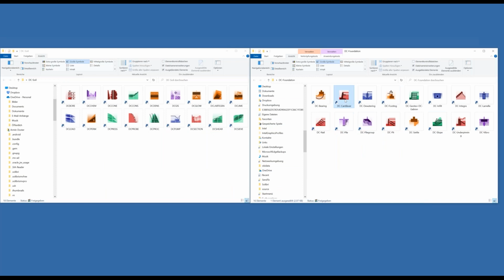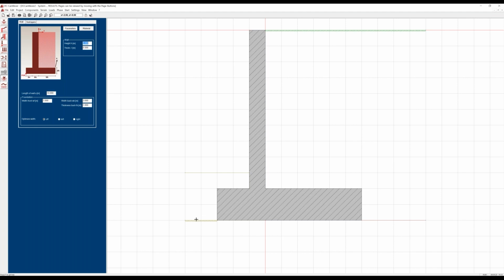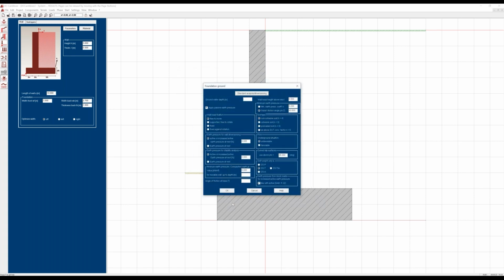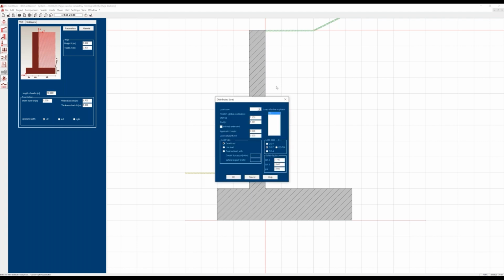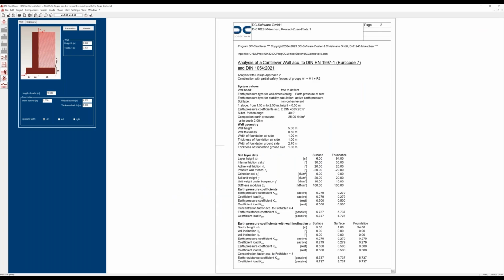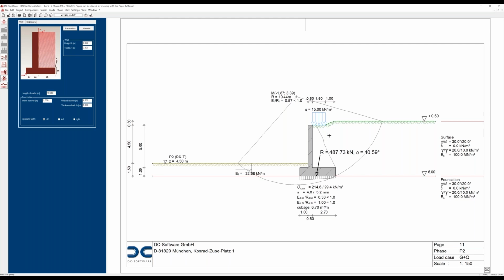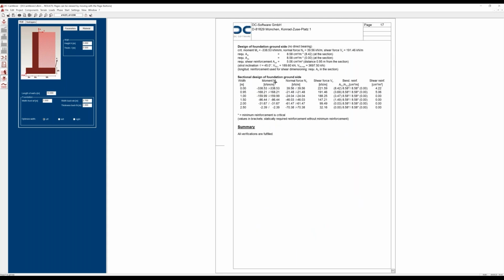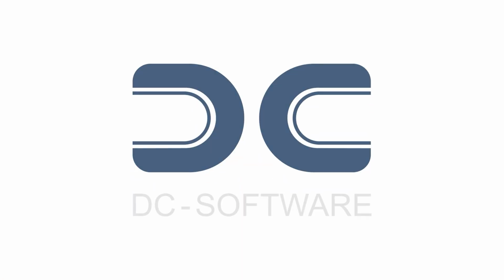DC-Cantilever | Get to know the program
The DC-Cantilever program is used to perform stability verifications and the reinforced concrete design for cantilevered retaining walls. The geometry of the cantilevered retaining wall can be selected and modified as desired and supplemented with foundation spurs and projections, for example. In addition, different construction states can be taken into account in the calculation as excavation stages with slopes.